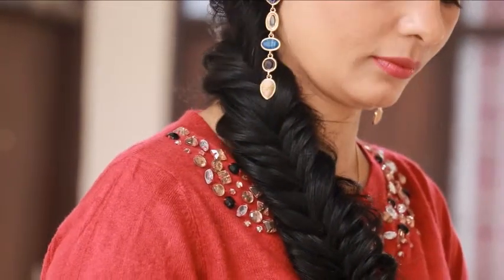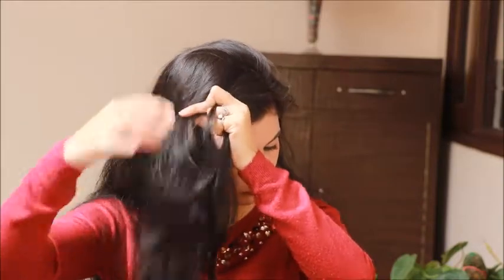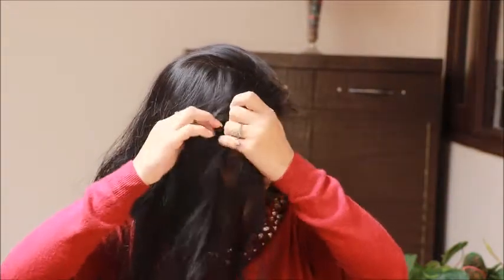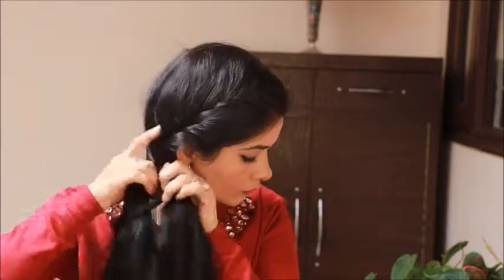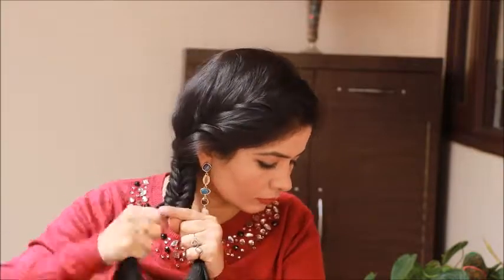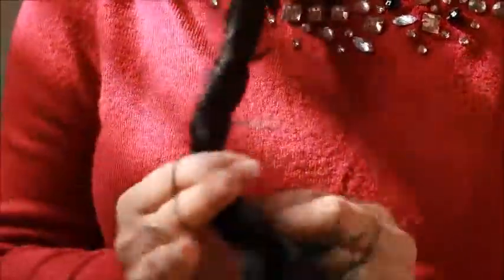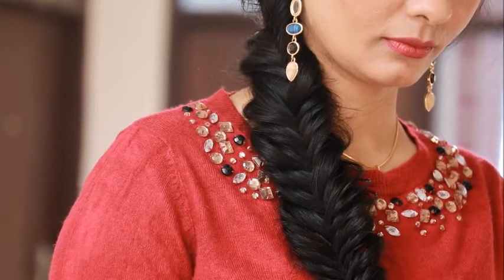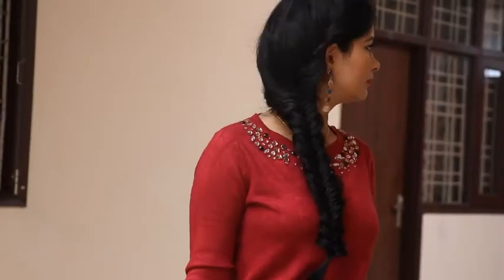Stylish Fishtail Braid Hairstyle | How To Make Fishtail Braid Hairstyle | Hairstyle For College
Hello Everyone
In this videos I have created fish braid hairstyle which is just perfect for college an office going girls. You can make this hairstyle for medium to long hair. Also , this hairstyle is suitable for Indian and western dresses. You can try this hairstyle for jeans and dresses also. I hope you are going to like it.

Pooja Tomar

Camera used-
Canon 80d